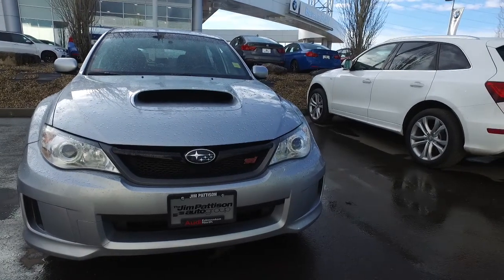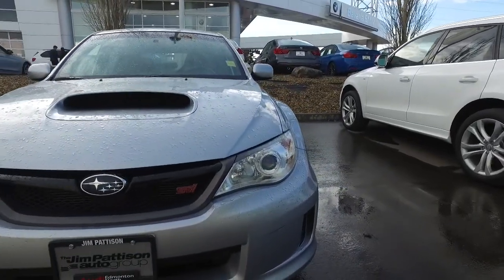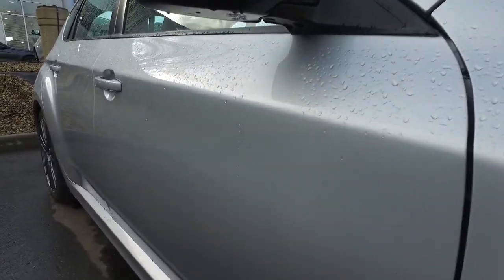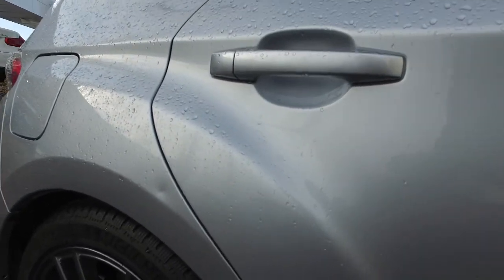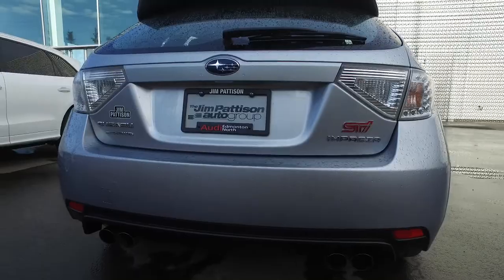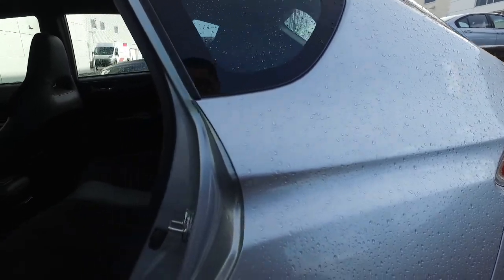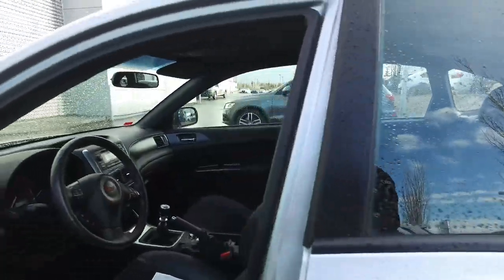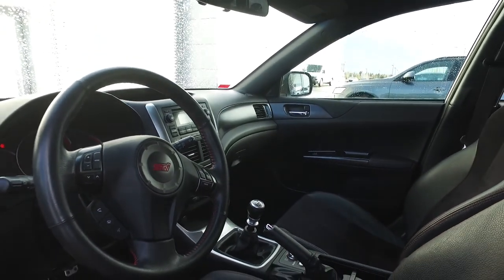Customer video walk-around on 2013 Subaru WRX STI from Audi Edmonton North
Customer information package for Greg - Information provided by Xerxes Rodil